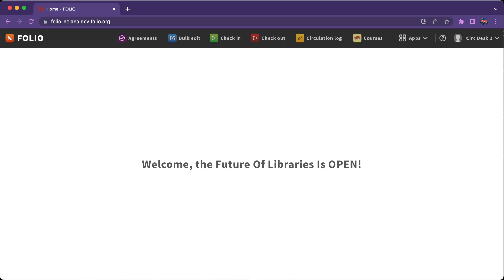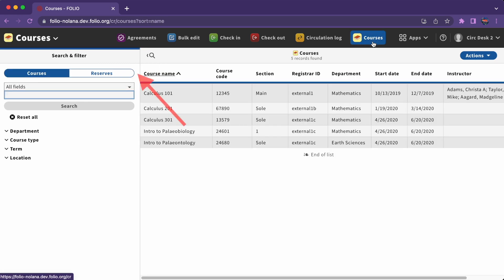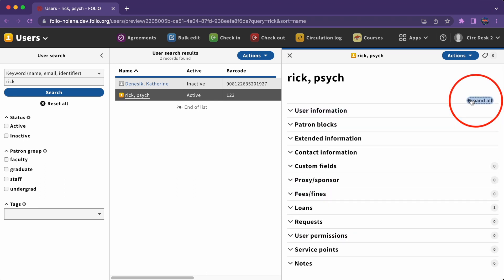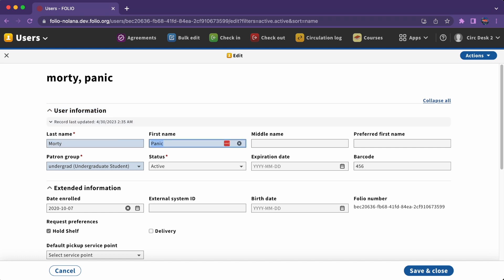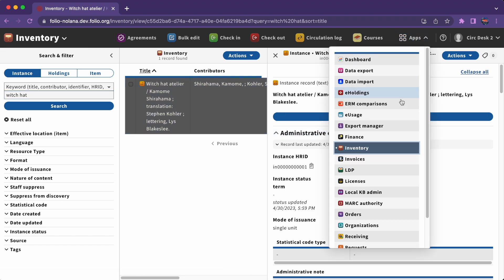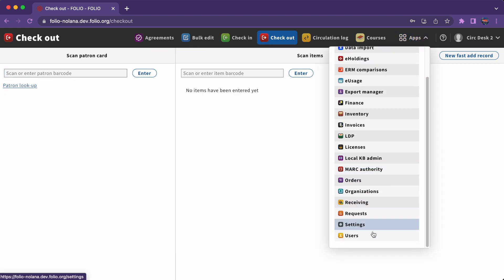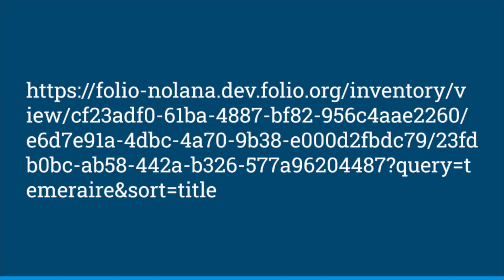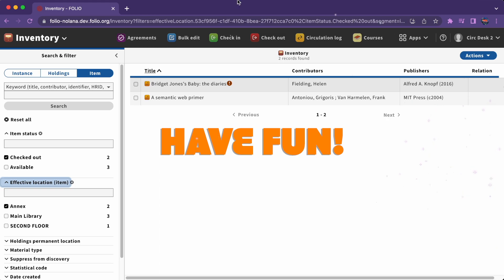Quick Tips for Navigating in FOLIO (Nolana)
Learn some quick tips for navigating in FOLIO (Nolana).